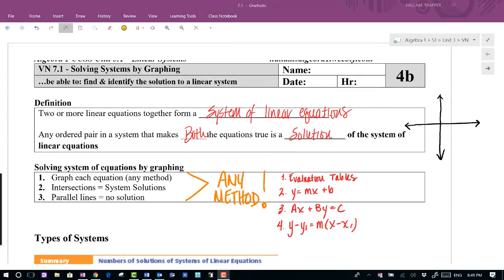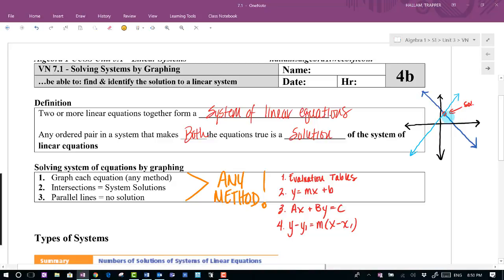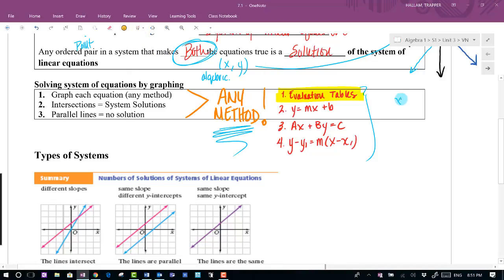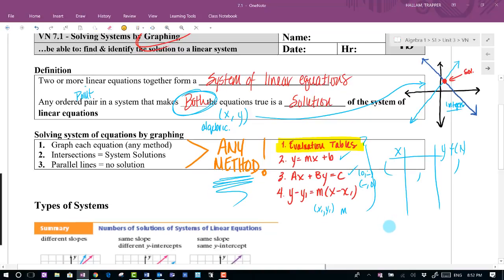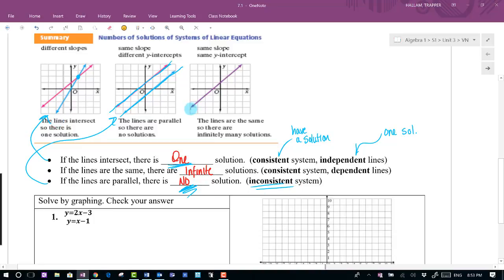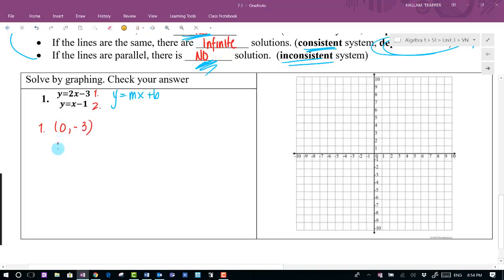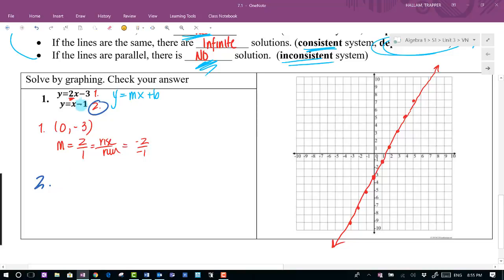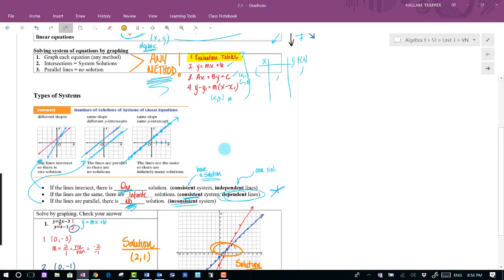VN 7.1 Solving Systems by Graphing (Notes) 17.18